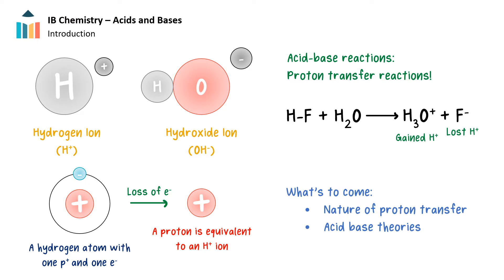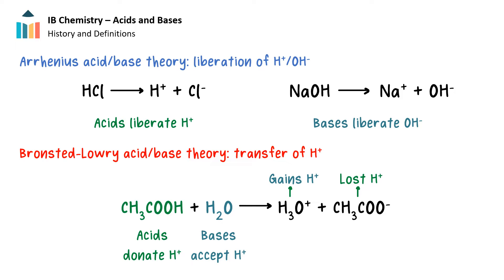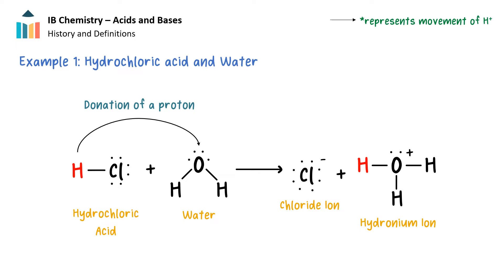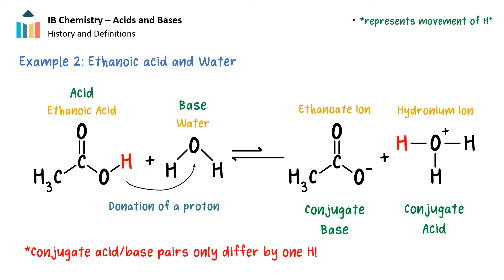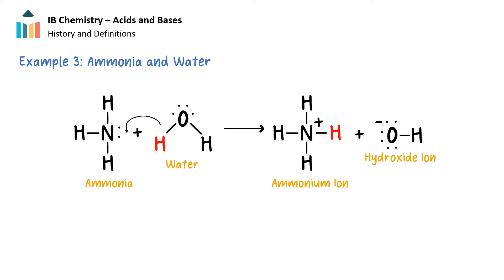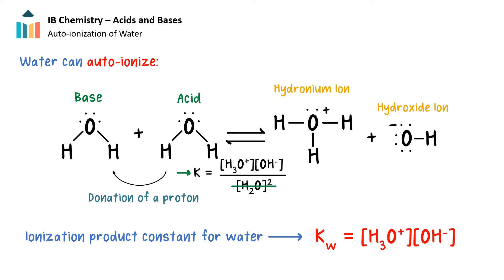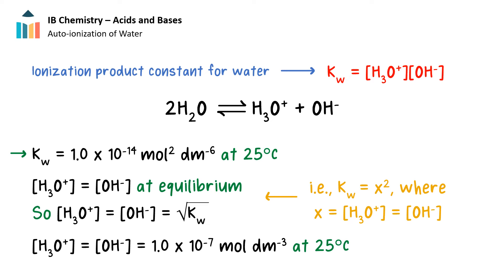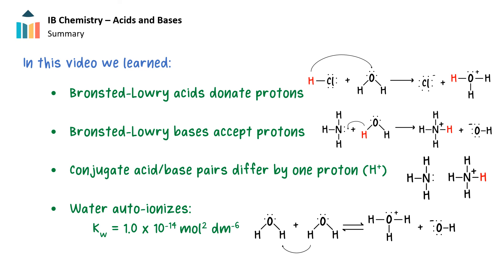Theories of Acids and Bases [IB Chemistry SL/HL]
The content of this video provides an in-depth overview of proton transfer reactions in Brønsted-Lowry acids and bases and the ionization of water, with all the calculations involved.

"0:00 - Introduction
1:08 - Brønsted-Lowry Acids
3:45 - Brønsted-Lowry Bases
5:51 - Auto-ionization of Water
9:34 - Summary"